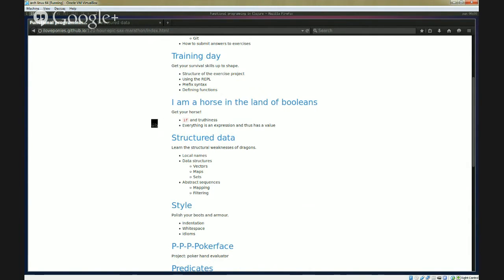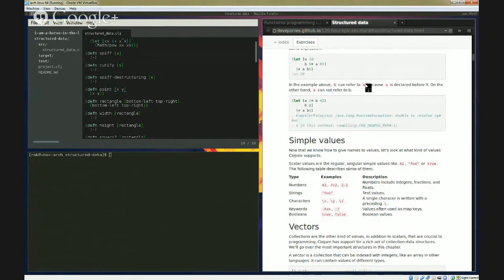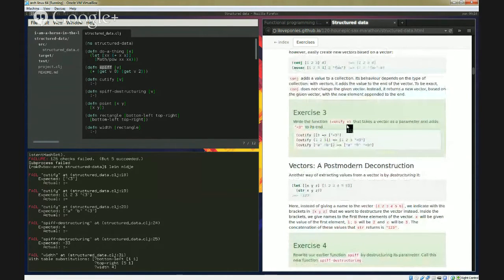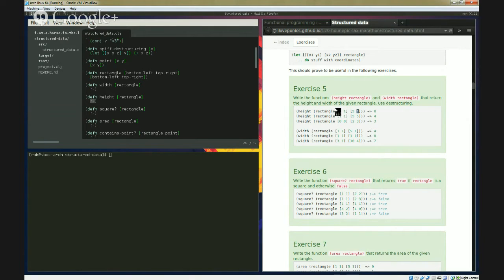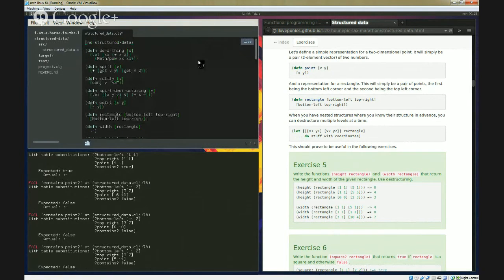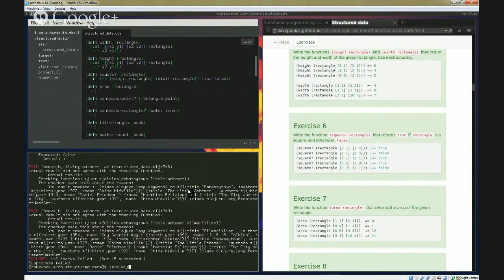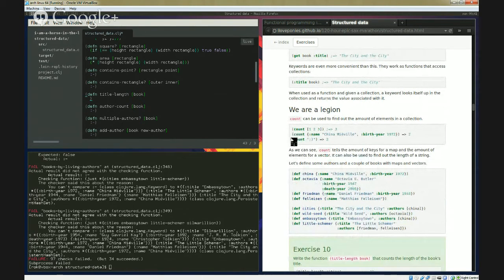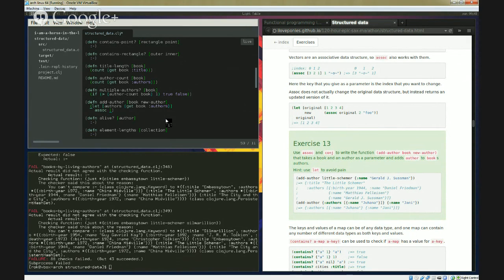Learning functional programming with Clojure, ep. 2